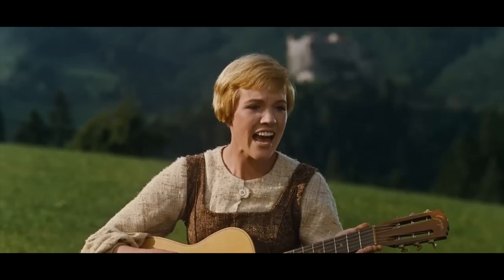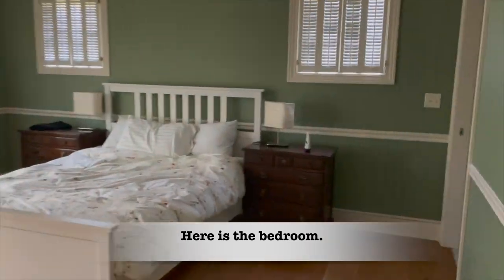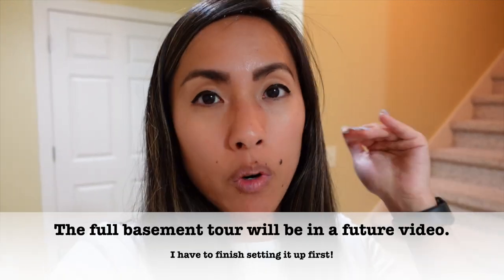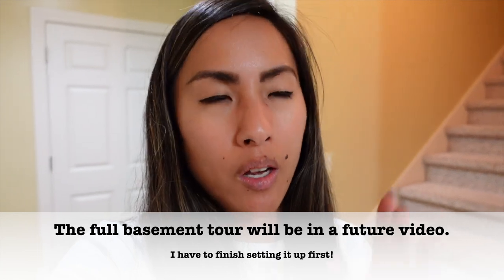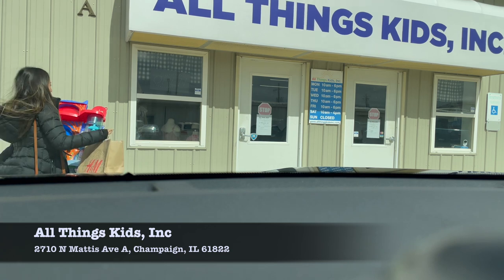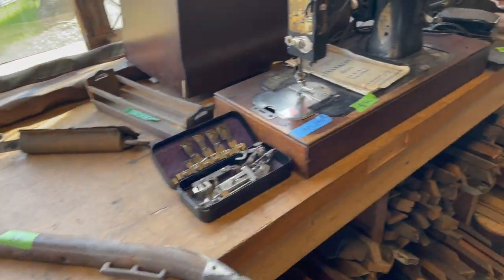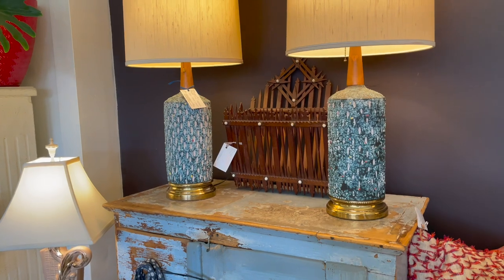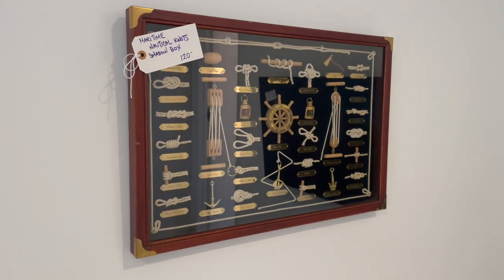Ship With Me + House Tour in My NEW RESELLING HOUSE!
A LOT has happened in 2023; specifically, we moved into a house better suited for reselling a few weeks ago! In today's video, I give you a tour of the new space, and you get to ship with me as well! If you want to see what the finished reselling room looks like, make sure to subscribe and hit the notifications bell so YouTube lets you know when the reselling space tour video is up :)

This video will cover the following:
✅ Recap of the 2023 thus far
✅ A tour of the basement (including the reselling space) and update on what I'm doing with my reselling space
✅ Ship eBay and Poshmark packages with me!

Flexispot Website for the VICI Desk and Other Products!

Dymo 4XL

Husky 5-Tier Heavy Duty Steel Garage Storage Shelving Unit in Silver

Target 5 Tier Wide Wire Shelving - Brightroom

🐌 📬 SNAIL MAIL 🐌 📬

👩🏻‍💻 RESELLING PLATFORMS 👩🏻‍💻

✔️ Dymo 4XL
✔️ Dymo Compatible Shipping Labels (1 roll)

🎵 MUSIC 🎵